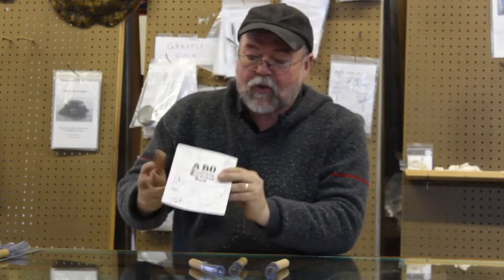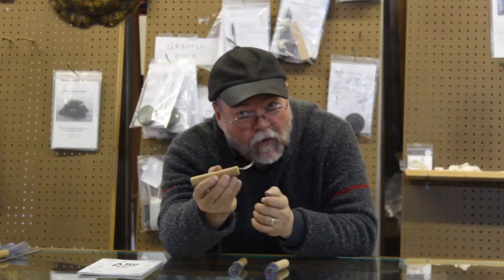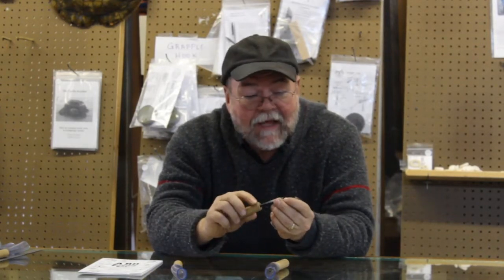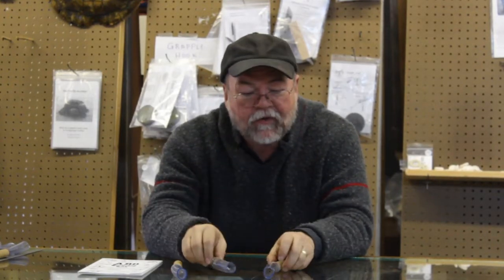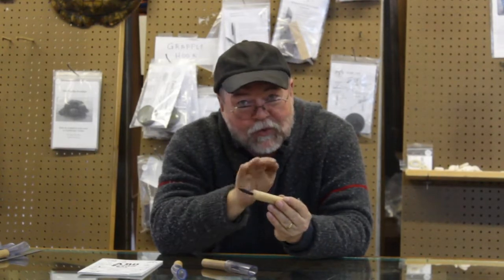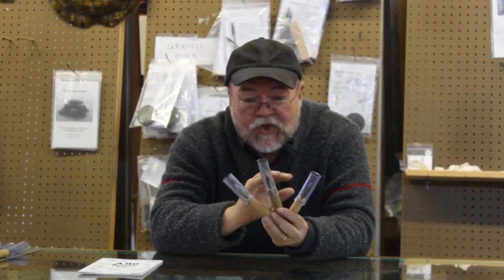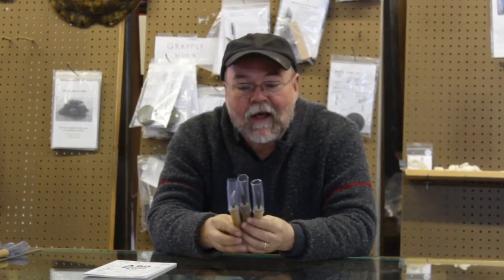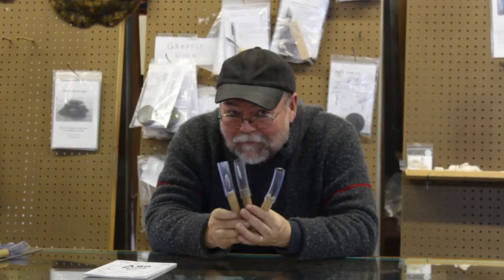Abo Tool Forging class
to see class listings and information on where to sign up. classes are listed chronologically, more classes will be listed as they become available.